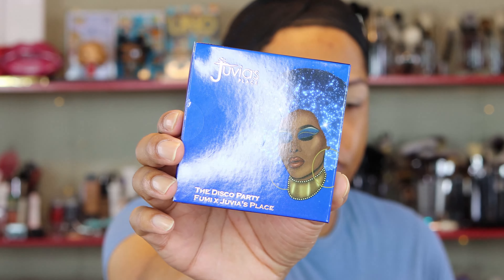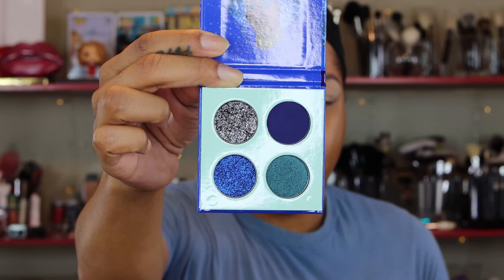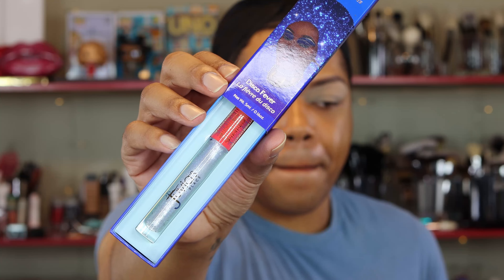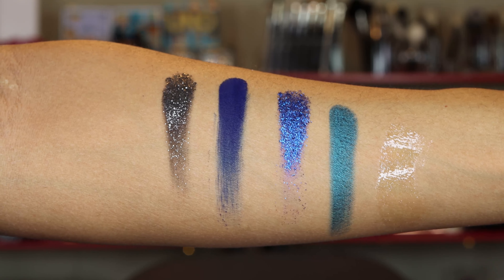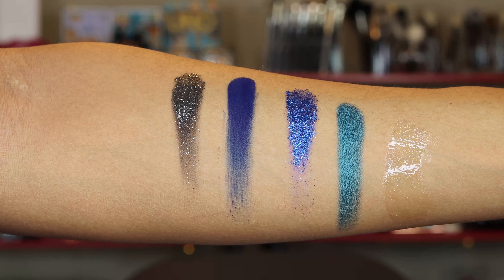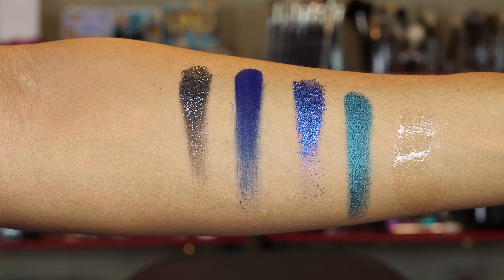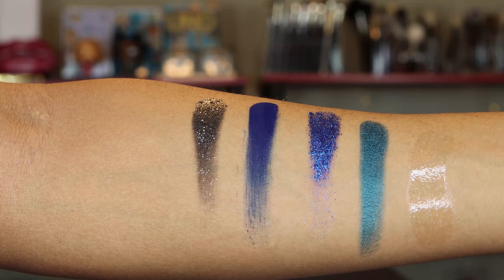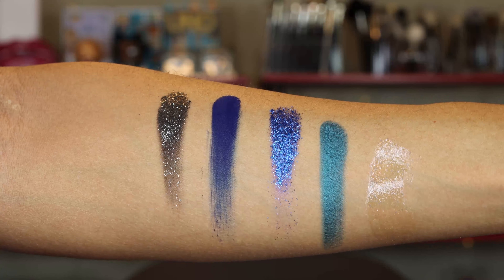The Disco Collection | Fumi x Juvia's Place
Fumi has come back and given us a second collab with Juvia's Place. I loved the first palette she did so I had to jump on this one on launch date. Although this round we are getting fewer colors, things are much more bold and sparkly. Included with this collection was a clear gloss with reflective micro glitter.

Torrence Moore
[Eye Details]

* Brow Pencil- Anastasia Beverly Hills / Brow Definer / Chocolate

applied with elf Cosmetics / Flawless Concealer Brush
set with

* Eyeshadow Palette- Fumi x Juvia's Place / The Disco Party

* DJ
applied with Wayne Goss / #16 Large Eye Shadow Crease Brush / Transition
diffused with Wayne Goss / #18 Eye Shadow Blending Brush / Transition

applied with Wayne Goss / #17 Eye Shadow Crease Brush / Crease

applied with Morphe Brushes / M421 / Mobile Lid

applied with Wayne Goss / #17 Eye Shadow Crease Brush / Outer V

* All Night Long
applied with Make Up For Ever / #224 Silicone Applicator / Inner Lid

* Cocktail
applied with Make Up For Ever / #224 Silicone Applicator / Outer Lid

* DJ
applied with MAC Cosmetics / #219 Pencil Brush / Lower Lashline

applied with Wayne Goss / #08 Eyeliner Brush / Lower Lashline

* KVD Vegan Beauty / Alchemist Palette / Saphyre
applied with MAC Cosmetics / #242 Shader Brush / Inner Corners & Brows

* Mascara-  Essence / Lash Princess / False Lash Effect

* Eyeliner- Urban Decay / 24/7 Glide-On Eye Pencil / Chaos
applied to lower lashline

applied with Wayne Goss / Air Brush / Undereye

[Face Details]

* All Over Primer- Maybelline / Master Prime / 100 Blur & Smooth

applied with It Brushes for Ulta! / #302 LBD Foundation Brush / Face & Neck

* Concealer- Too Faced / Multi-Use Sculpting Concealer / Golden Beige
             Too Faced / Multi-Use Sculpting Concealer / Shortbread (eye brightener)
applied with beautyblender / pro / black

applied with It Brushes for Ulta! / #319 LBD Bronzer Brush / Contoured Areas

* Blush- Juvia's Place / The Afrique Blush / Bella

* Finishing Powder- Laura Mercier / Candleglow Sheer Perfecting Powder / 2 & 3
applied with Wayne Goss / #11 Buffing Brush / Entire Face (2)
applied with Wayne Goss / #11 Buffing Brush / Contoured Areas (3)

* Highlighter-  Natasha Denona / Super Glow / 2 (Light/Medium)
applied with It Brushes For Ulta / #116 Radiance Fan Brush / Nose, Cheek, Cupid's Bow, Chin

* Lipliner- Juvia's Place / Luxe Lip Liner / So Rare & Kola
buffed out with IT Brushes For Ulta / #124 Airbrush Precision Smudger Brush / Lips

* Lipgloss-  Juvia's Place / Lip Gloss / Disco Fever

* Finishing Spray- MAC Cosmetics / Fix + / Cucumber